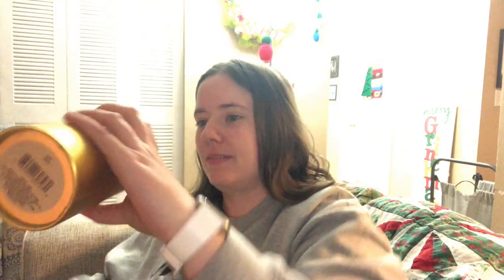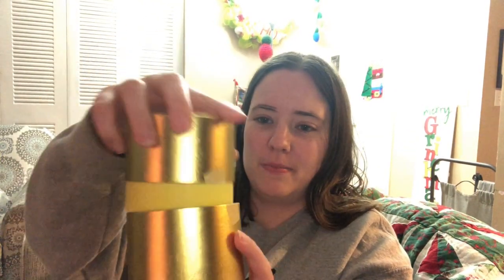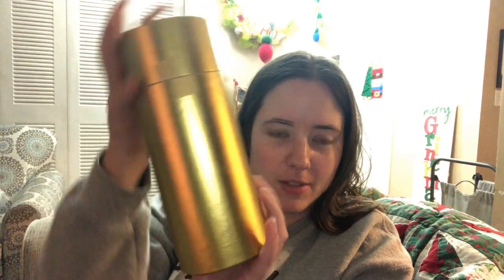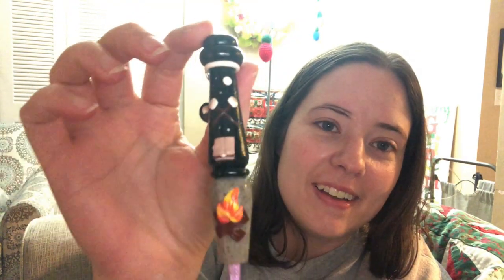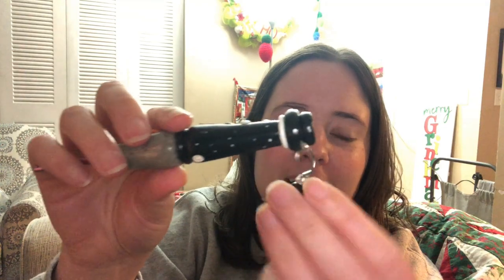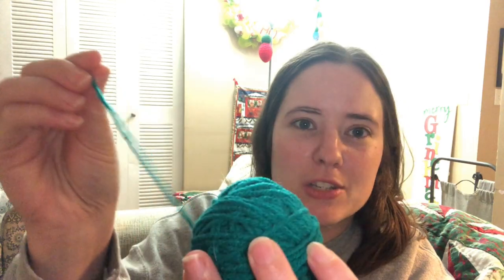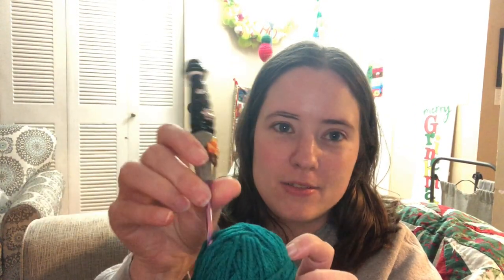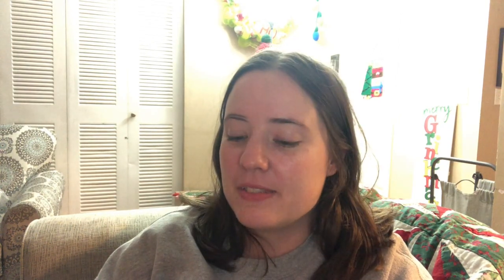Vlogmas #3 | A Beautiful New Hook!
Happy Mail
Ella Roberts